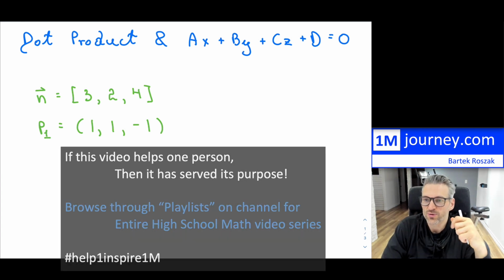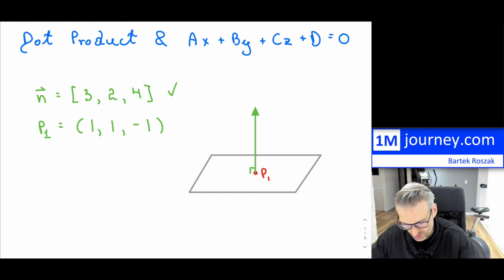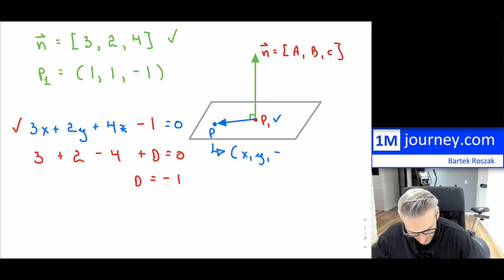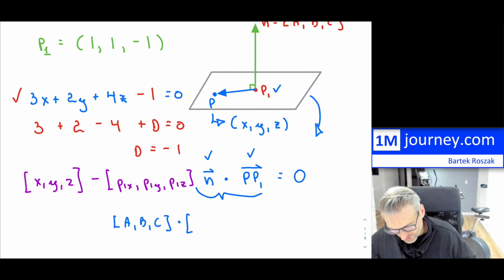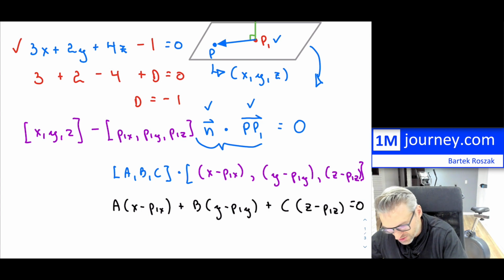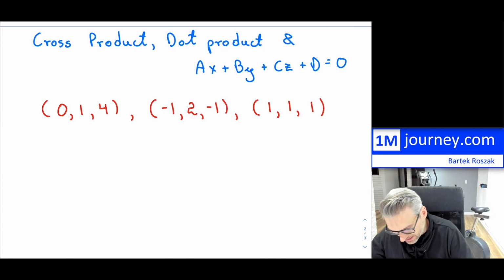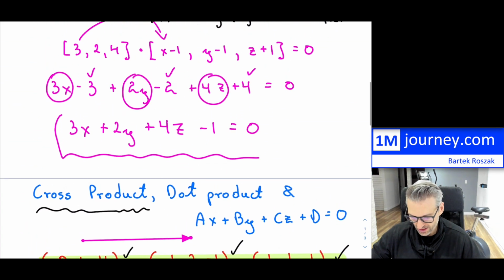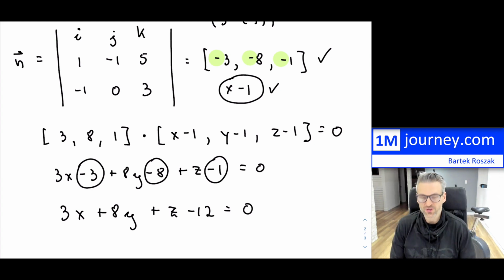Grade 12 Vectors - Dot Product, Cross Product, and Planes